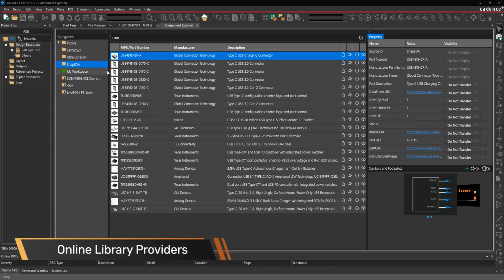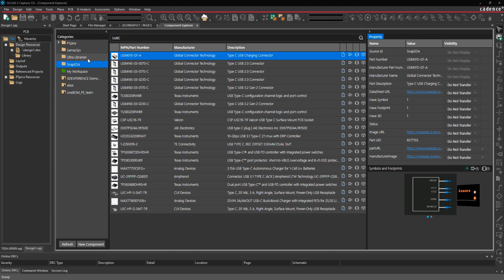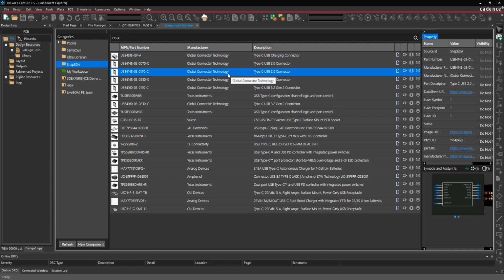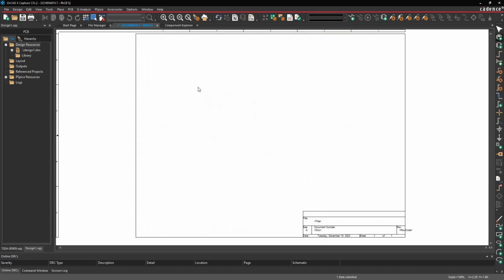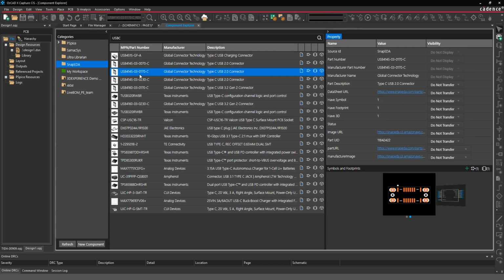How to Access Online Library Providers in OrCAD X Capture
OrCAD X Capture is seamlessly integrated with online content providers giving you access to millions of parts at the tips of your fingers.